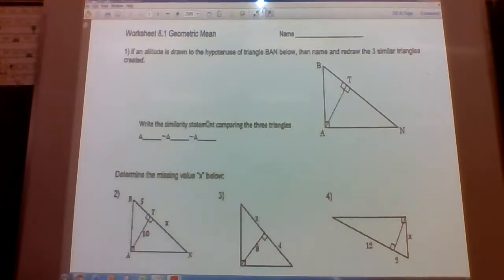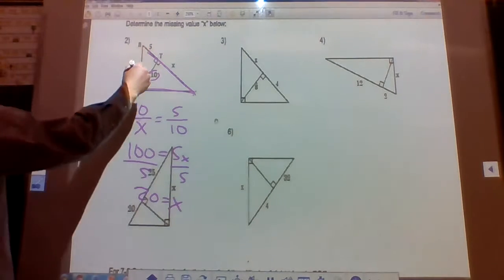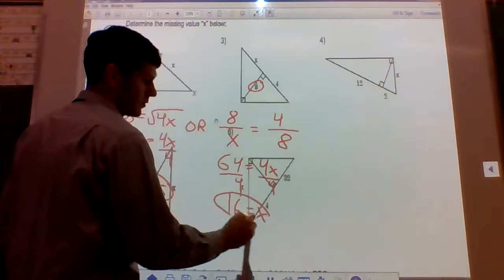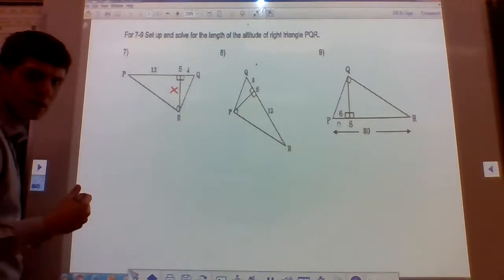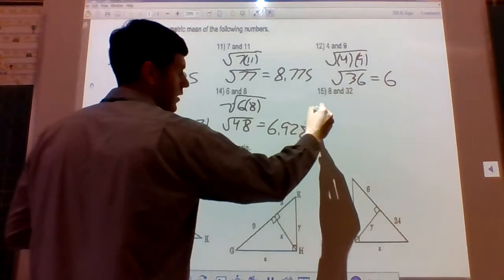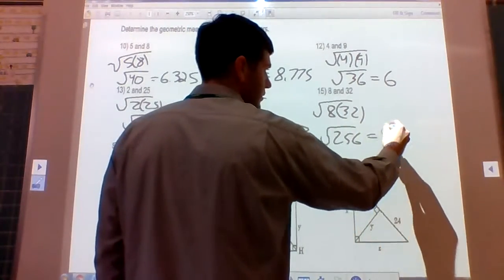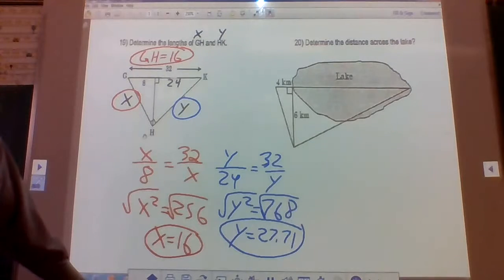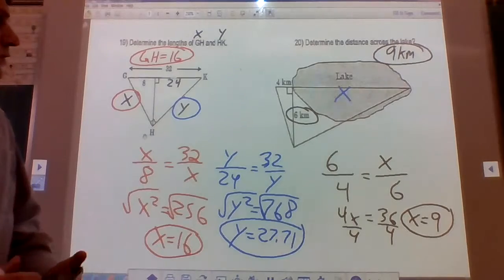Geometric Mean Practice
Practice problems finding the geometric mean.